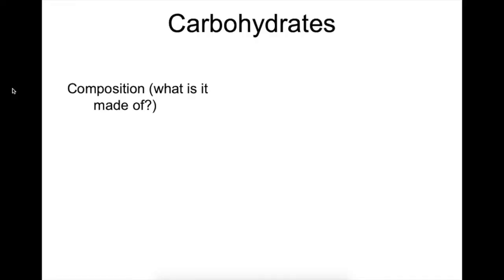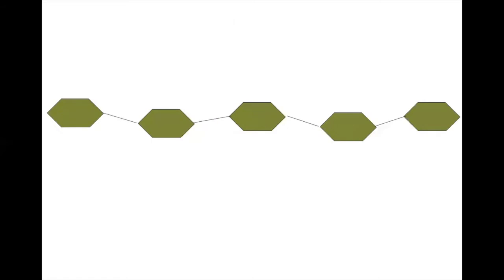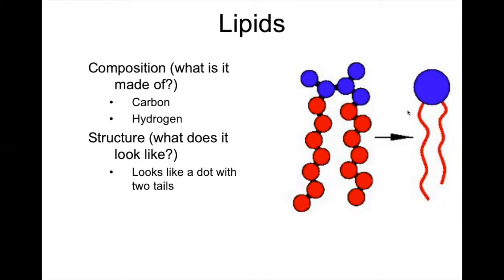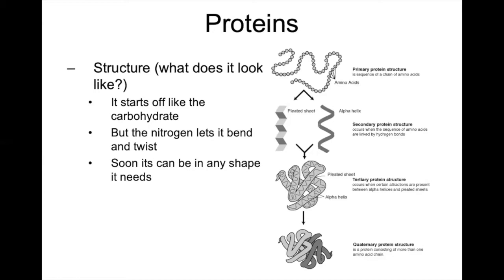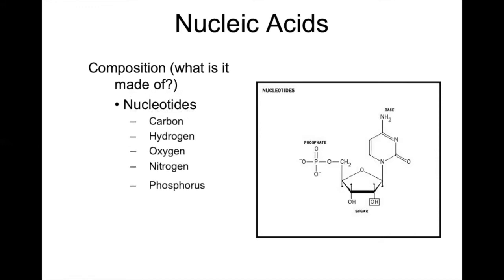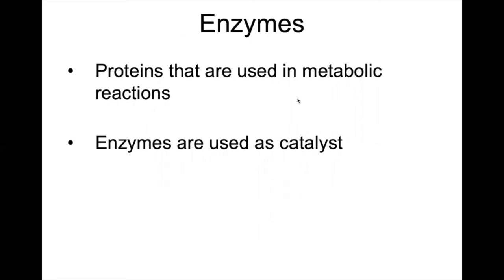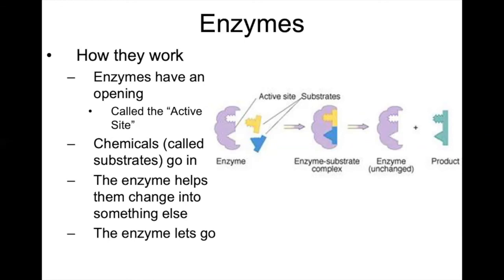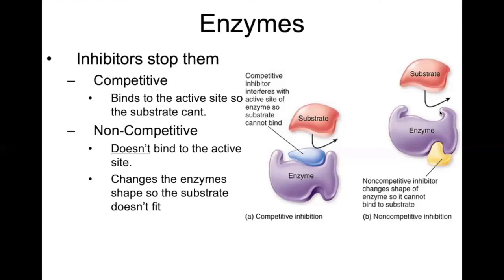Macromolecules Video Part 2